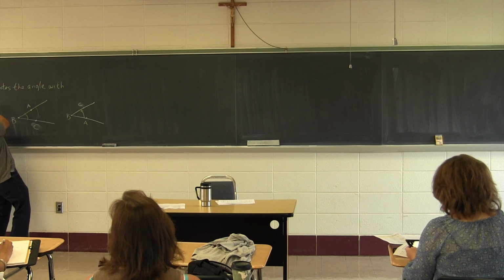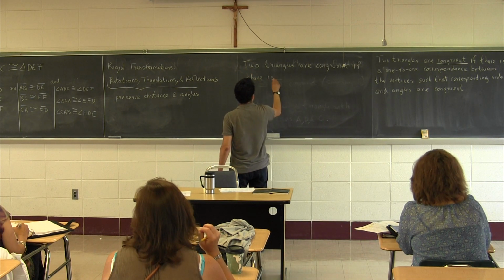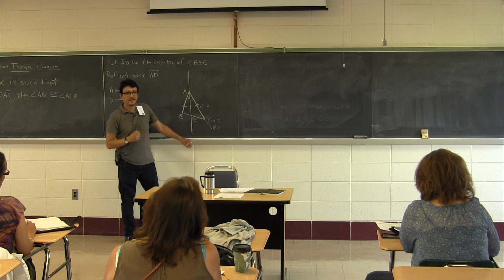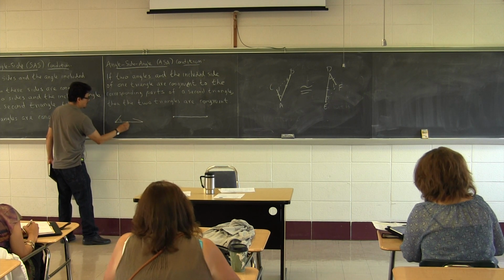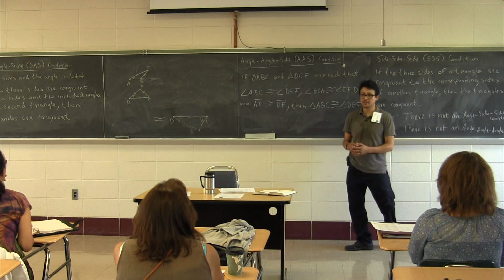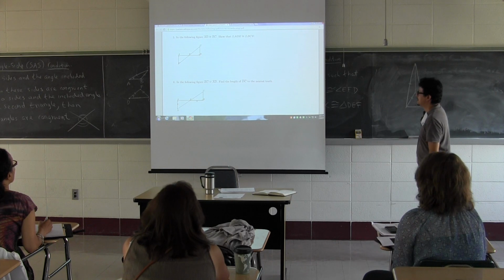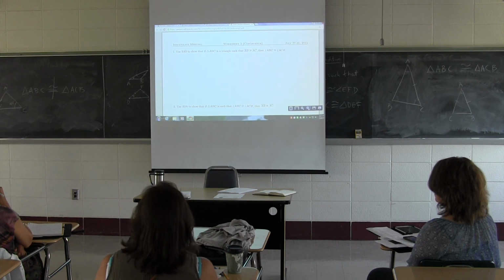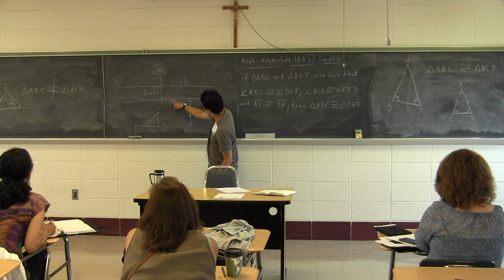Immaculata 2015 - M04 Espinoza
This video is about Immaculata 2015 - M04 Espinoza